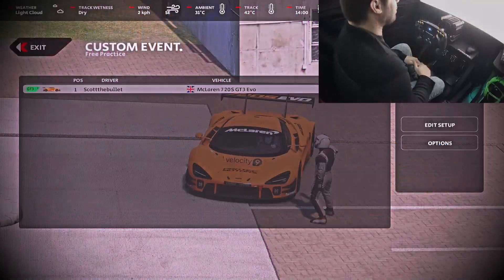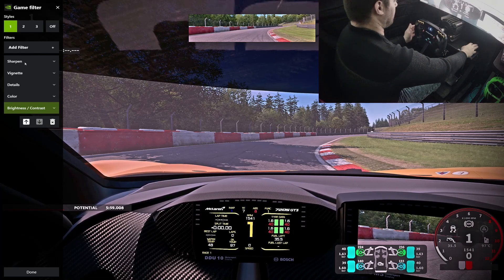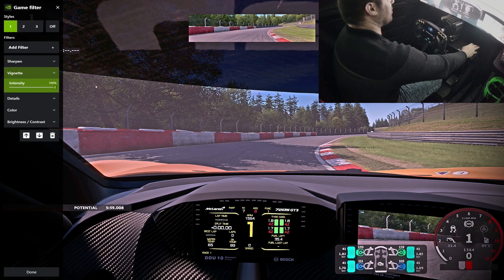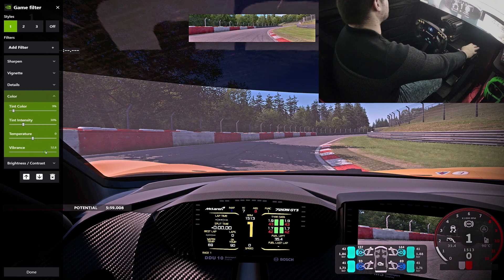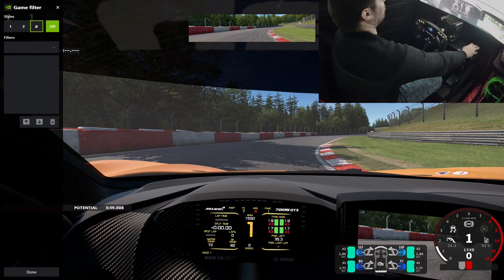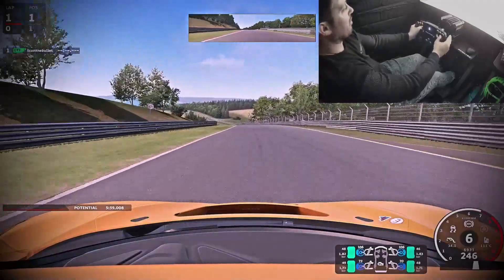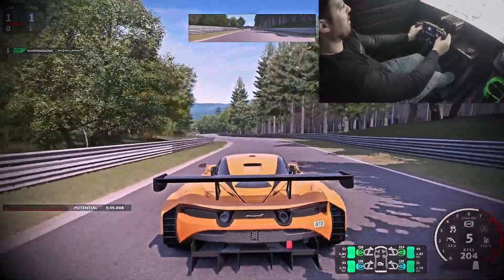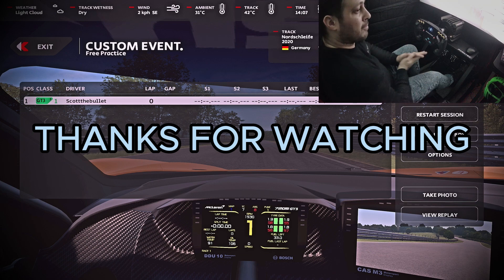REALISTIC AMS2 GRAPHICS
Hello!

In this YouTube video, we delve into the exciting world of gaming and explore how you can make your games look more realistic using GeForce Experience. We'll guide you through the step-by-step process of optimizing your game settings, leveraging NVIDIA's powerful features, and unlocking the full potential of your graphics card. From enhancing textures and lighting effects to enabling advanced visual technologies like ray tracing, this video is packed with valuable tips and tricks to take your gaming experience to the next level. Join us as we uncover the secrets to creating stunningly realistic visuals in your favorite games with the help of GeForce Experience. Get ready to immerse yourself in a whole new level of gaming realism!